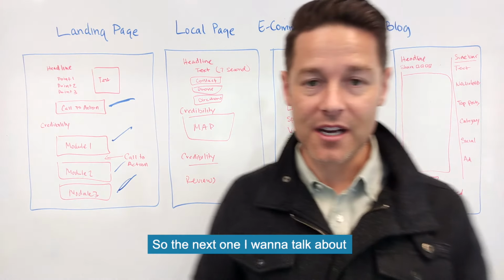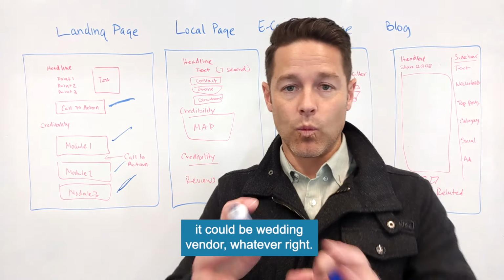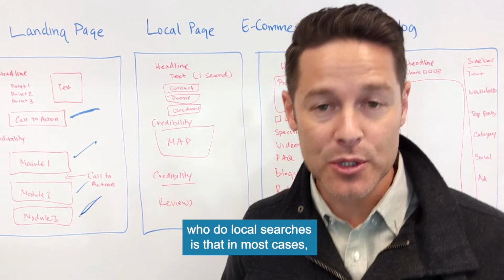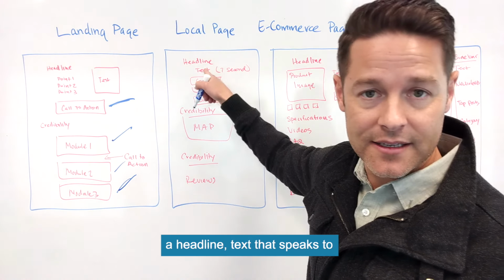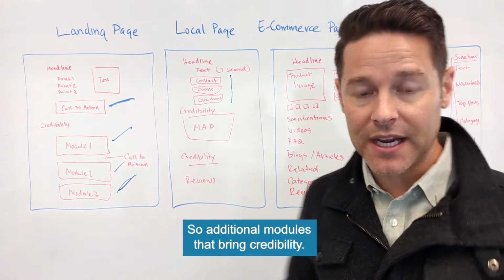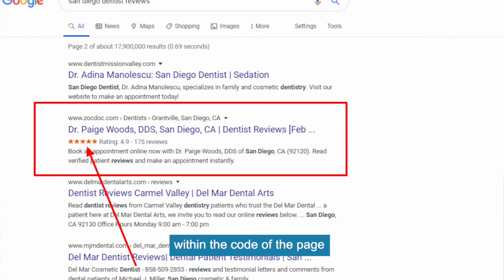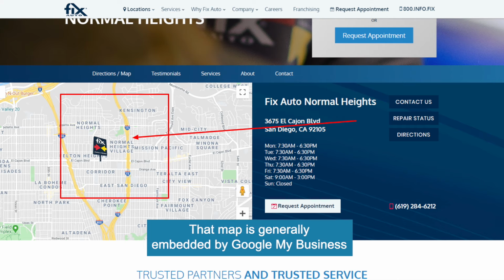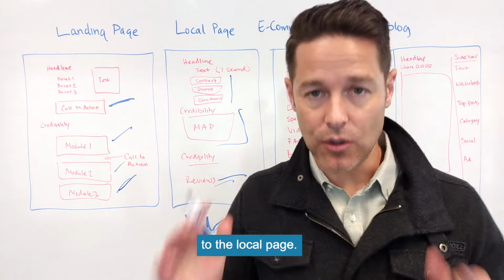Conversion Rate Optimization For Local Pages (2 of 4 Part CRO Series)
Today, we’re diving into local pages.

This is part two of my new conversion rate optimization series, which will cover specific optimization tips and tricks for four kinds of common pages.

Local pages target an audience in a very specific area. For example, if someone types in “Dentist San Diego,” the search results would pull results featuring that target keyword in that specific location. If you want your business to be a part of those results, you need to have a dedicated local page.

Your local page will build on the elements featured in your landing pages, so it’s important to make sure things like relevant headlines, powerful images, and clear calls-to-action are included.

But there are a few elements specific to local pages that must be included as well. Local searchers tend to convert quickly and have likely done their research before landing on your page. To make sure they take the desired action, you need to build a page that appeals to local searcher’s unique needs.

In this video, I’ll walk you through how to do just that.